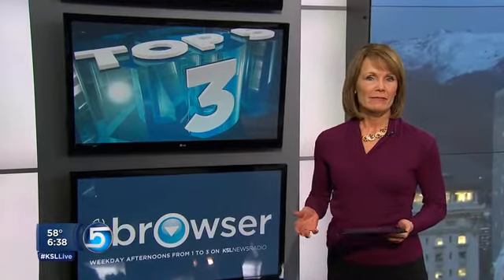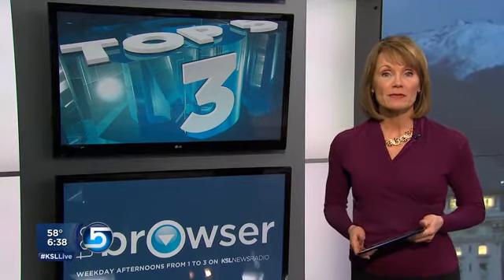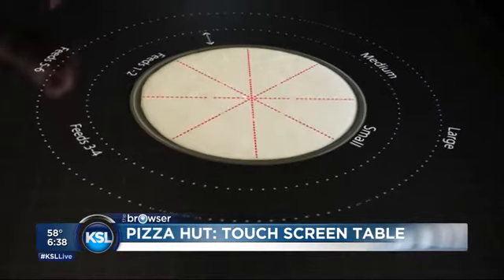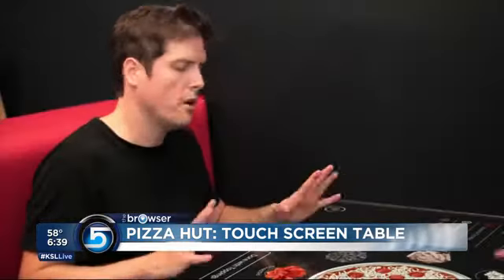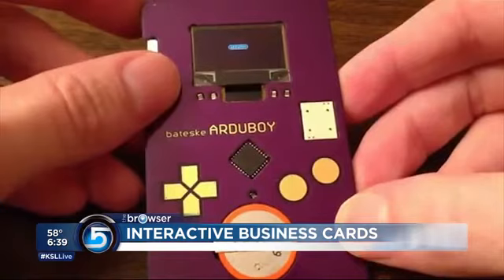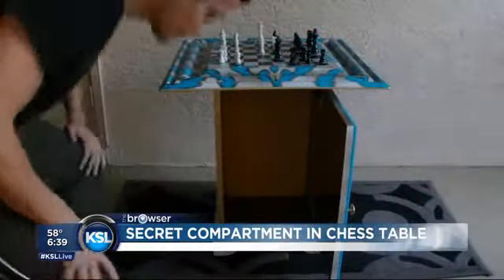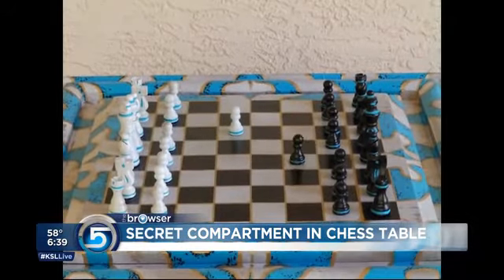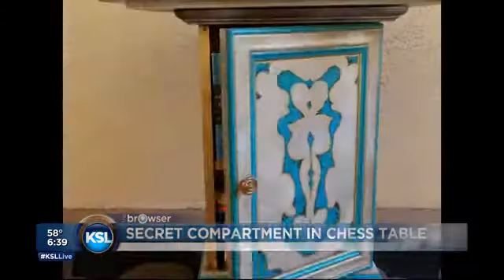The Browsers: New Ways To Do Everyday Things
Engineers are pretty awesome. They're always finding new ways to do things, like turning a pizza menu into an interactive tabletop, or a business card into a videogame. KSL's Jay McFarland shows you new ways to look at everyday things.

Imagine sitting down to order a pizza, but the menu has been replaced by an interactive table. This is Pizza Hut's vision of dining. Patrons virtually assemble pizzas by swiping the tabletop screen. The meal is paid for by simply placing a smartphone on the glass. It's just a delicious concept now, but you may see these tabletops in your town some day.

Remember how great it felt when smartphone-apps replaced the stacks of business cards we used to collect? Well, these developers want to bring the business card back by using games of Tetris. The Arduoboy may be the latest craze at your next conference. It's a tiny speaker, an Arduino, a battery, and an OLED screen. The whole card-sized system is only as thick as a nickle, but it's pricey. One Arduoboy costs $50 on Kickstarter.

This is either the ultimate cabinet for chess-fans or the coolest chessboard for cabinet-fans. The 'Secret Compartment Chess Table' only opens after the pieces are played in a particular nine move order. This chess table isn't found in any furniture store. It's a home project found on Instructibles-dot-com.